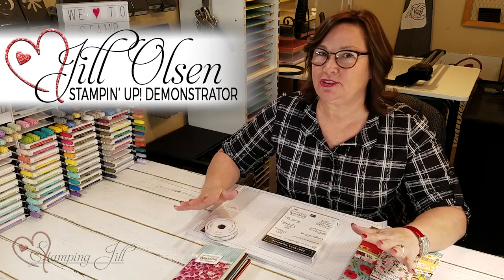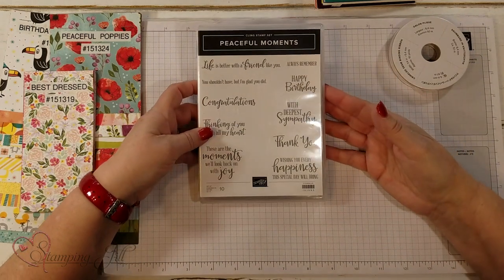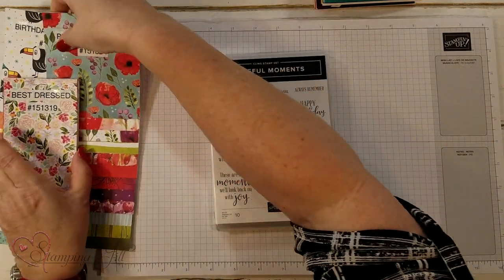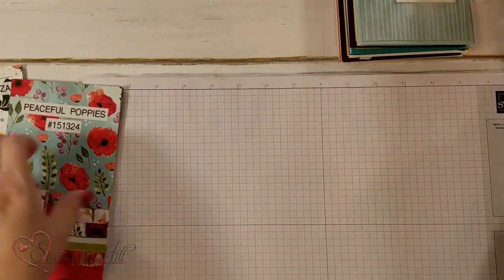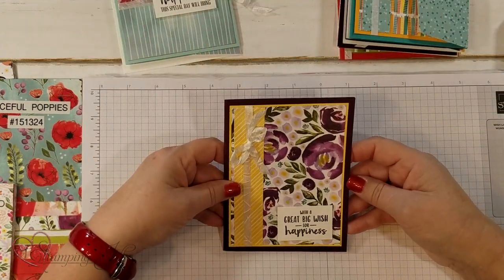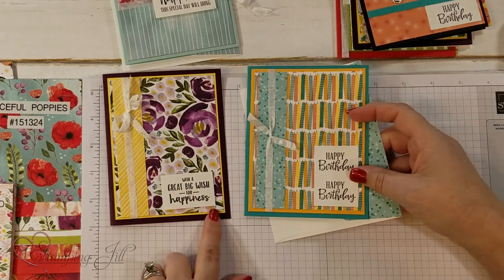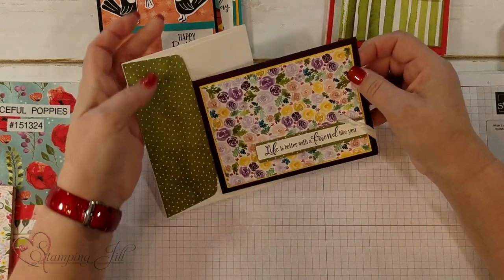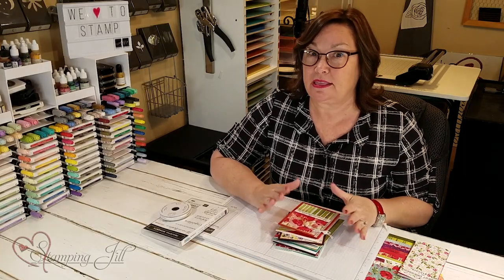Stamping Jill - Designer Series Paper Card Layout Ideas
Stampin' Up! Demonstrator Jill Olsen
 demonstrates easy and fun layout ideas mainly using your Designer Series Paper. It's that time of year when you can also get FREE product if you spend $50. Check out our video for more details or go to my website.

Best Dressed 6" X 6" (15.2 X 15.2 Cm) Designer Series Paper [151319]